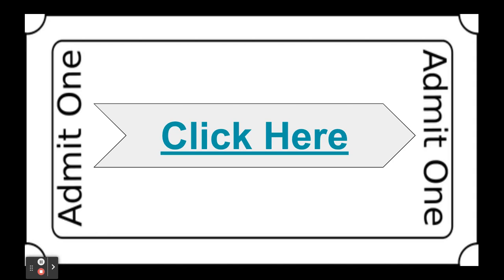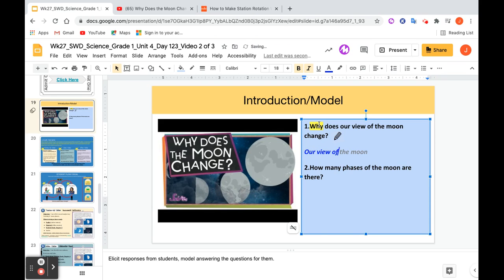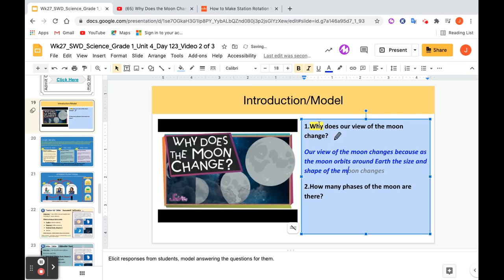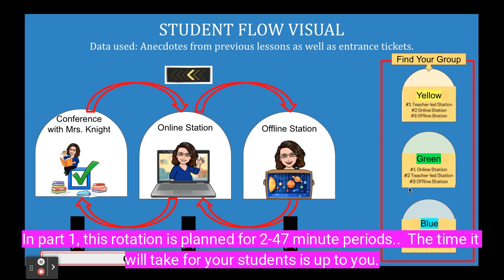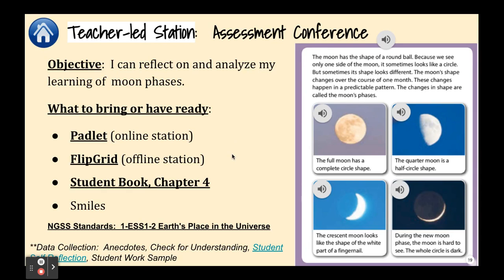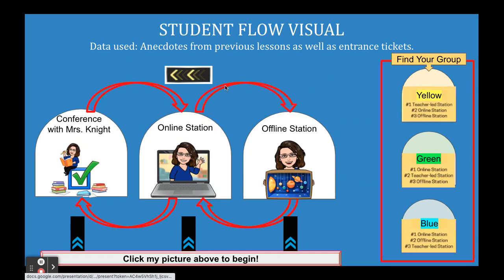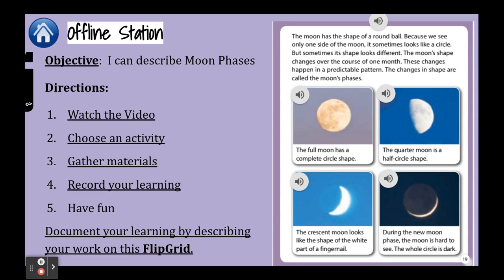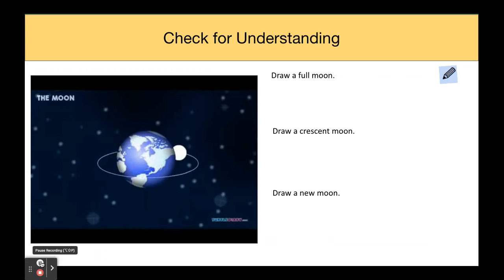413_SWD_Science_1_Unit4_SunMoonStars_Day123_2of3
This presentation uses small group Science Station Rotations to support all students in a blended learning environment.  "Teachers use small groups to accommodate learning differences, promote in-depth academic related interactions, and teach students to work collaboratively."  (HLP17)